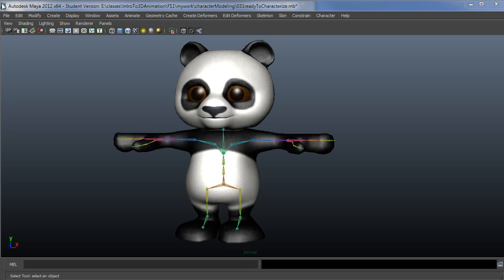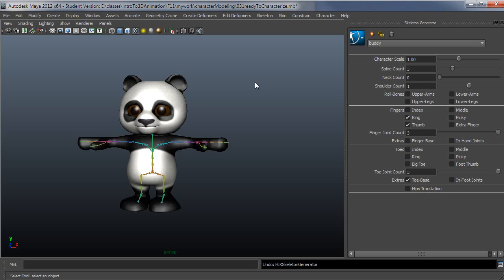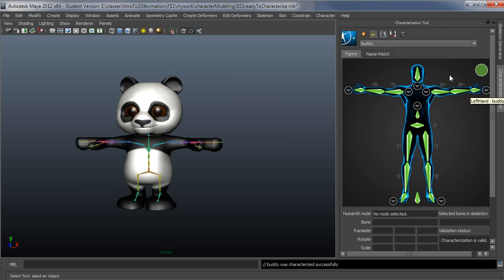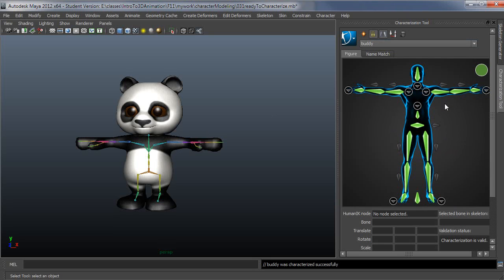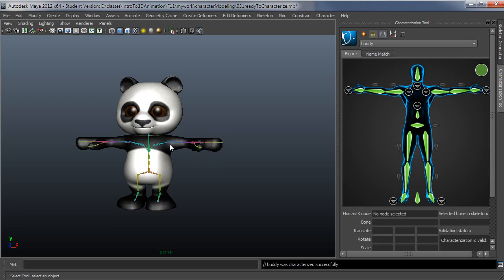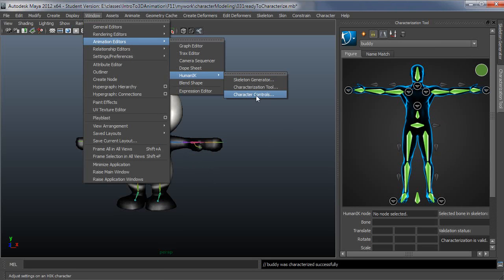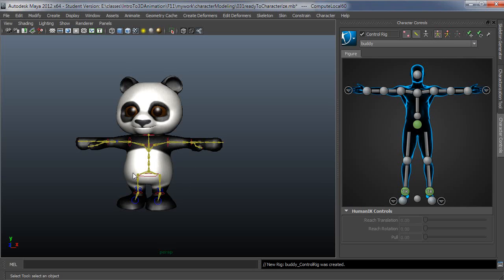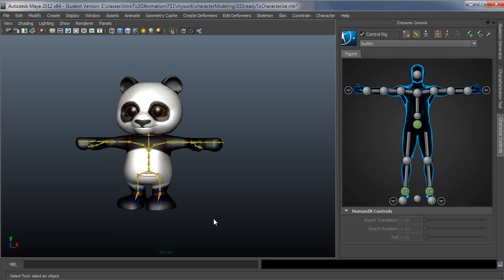Setting up Human IK in Maya 2012 pt11 Characterize and add Control Rig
Mention a few of the quirks you might run into while characterizing and adding a control rig and show how to get all setup right.